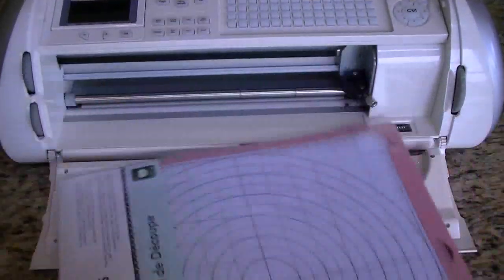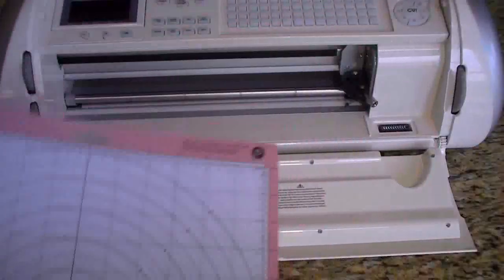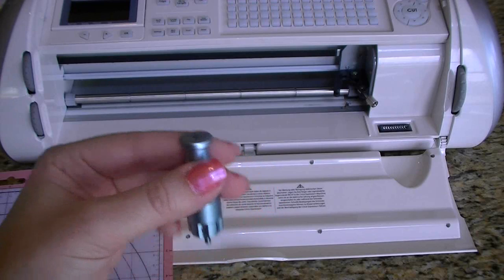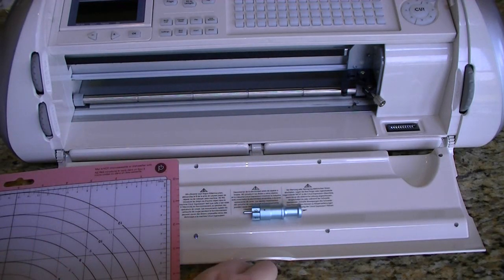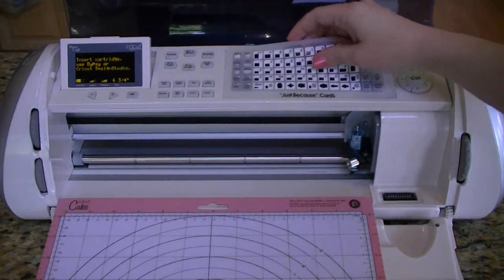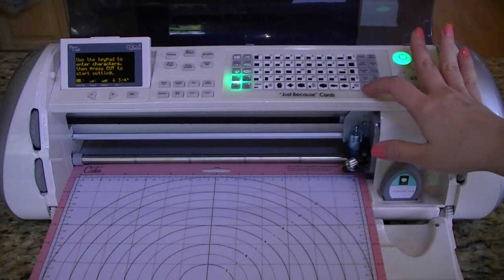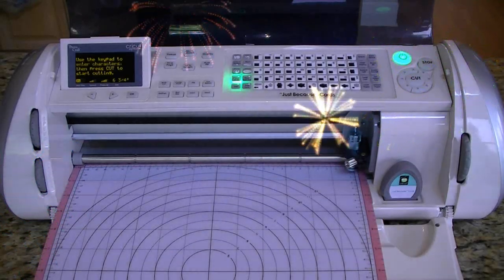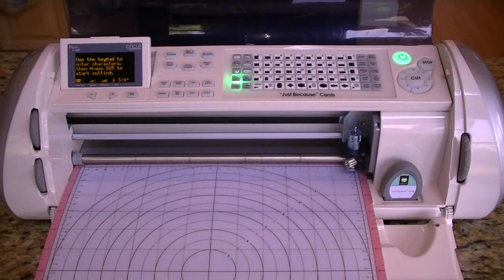How to Turn a Cricut Expression into a Cricut Cake Part 2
This is Part 2 of how to turn a Cricut Expression into a Cricut Cake...or a Cricut "Fake" Cake, LOL.